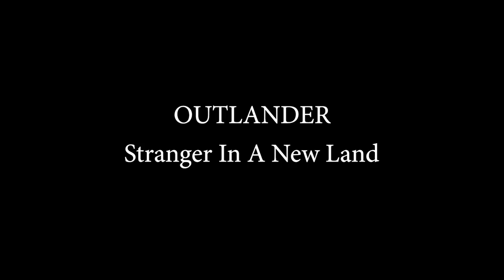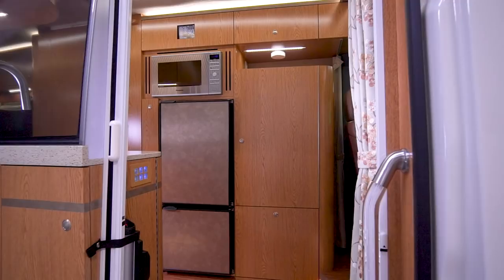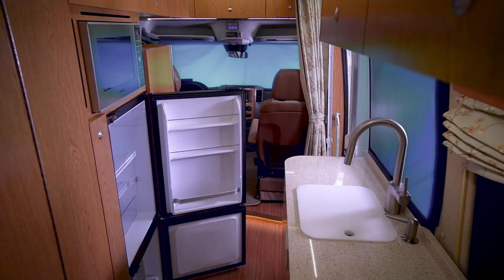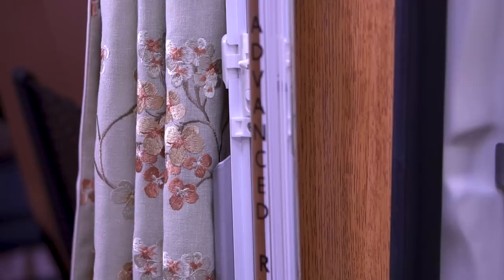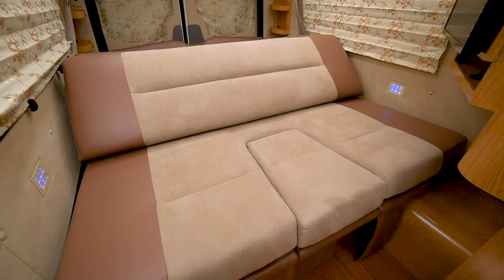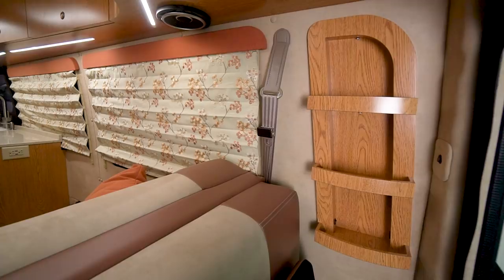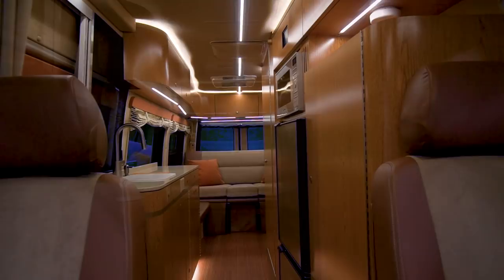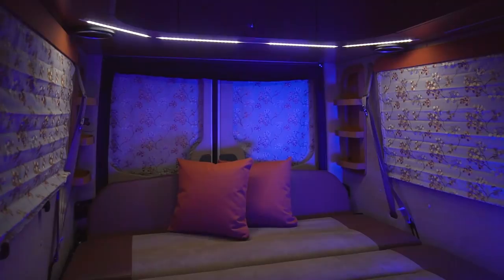Advanced RV Van Tour: Outlander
Outlander is a true for season coach with huge tank capacities and a lithium battery system that will keep you off the grid for weeks at a time. At Advanced RV, we take each clients wish list and turn it into our build objectives. Tour this one of a kind custom Advanced RV motor home.

Advanced RV builds custom, personalized motor homes to fit your unique travel needs. Starting from the Mercedes-Benz Sprinter platform, we optimize each coach with features and finishes that enable you to go wherever your road takes you reliably, in elegance and comfort. ARVs well engineered system allow you to travel off the grid effortlessly.